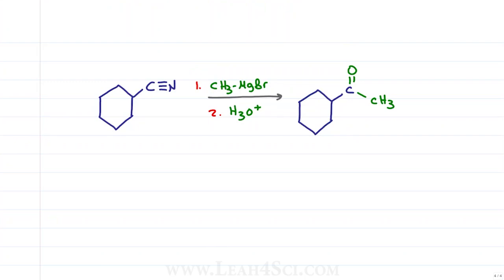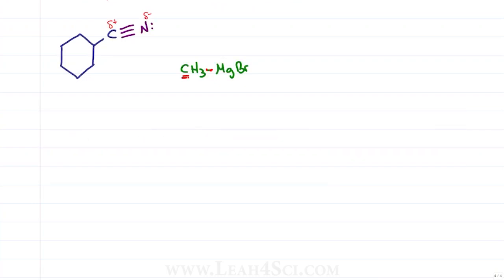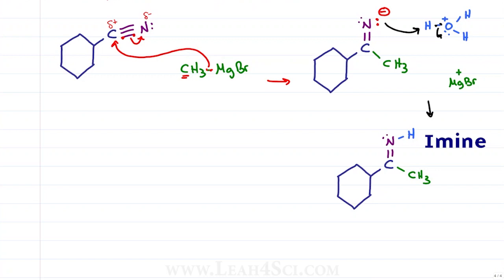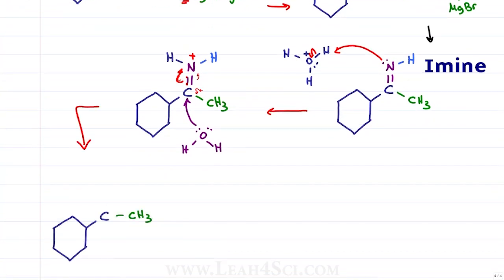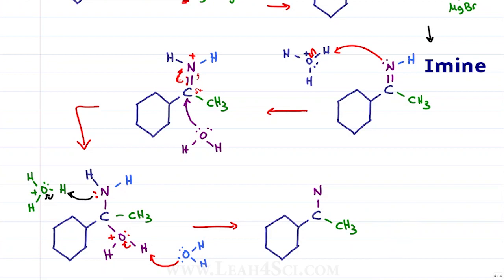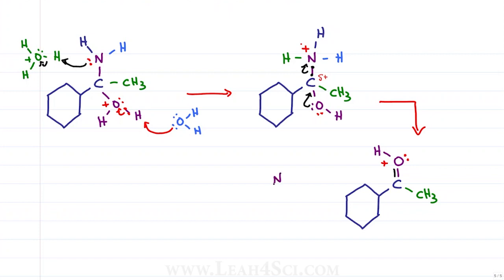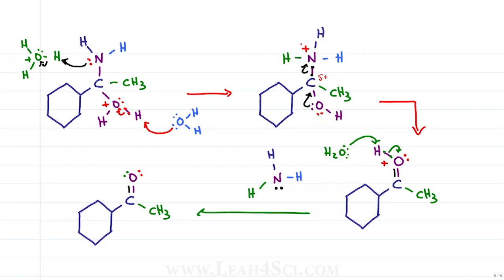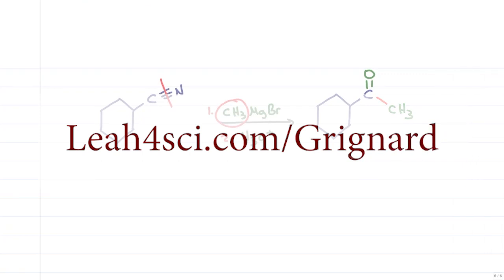Grignard Attacks Nitrile to Form Ketone - Reaction and Mechanism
presents: Grignard reacting with a nitrile to form a ketone, complete reaction and step by step mechanism

Grignard reagents are my go-to for chain elongation reactions in orgo 2. This video takes you through the reaction and mechanism of a grignard attacking a nitrile to form a ketone as well as showing you the steps for hydrolysis of the imine intermediate.
You’ll learn the step-by-step mechanism for breaking each of the bonds between the carbon and nitrogen through a sequence of proton transfers and see how a water molecule attacks the iminium ion intermediate to form a new bond to oxygen.
You’ll also learn a shortcut for predicting the structure of the final product.

⏱ In this video:
[0:15] Overview of Reaction
[0:33] Why a Grignard Attacks a Nitrile
[0:50] Mechanism for the Grignard and Nitrile Reaction
[1:47] Formation of Imine Intermediate
[4:08] Ammonia Leaving Group
[5:10] Final Ketone Product
[5:53] Shortcut for Predicting Final Product